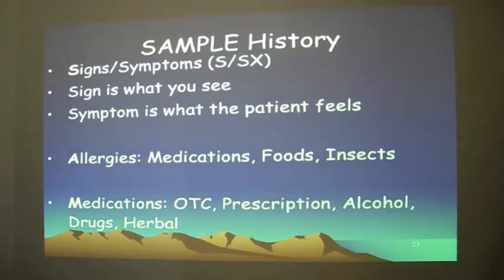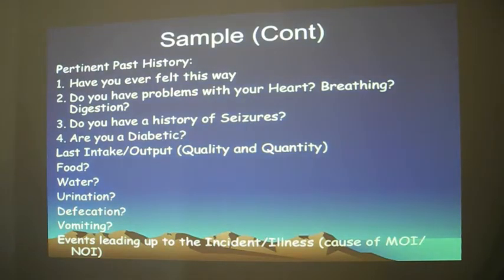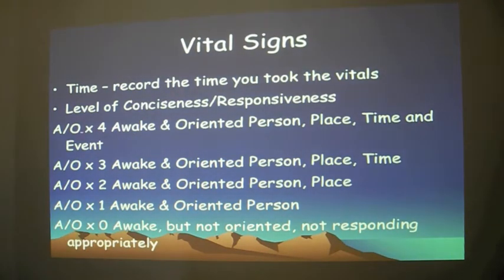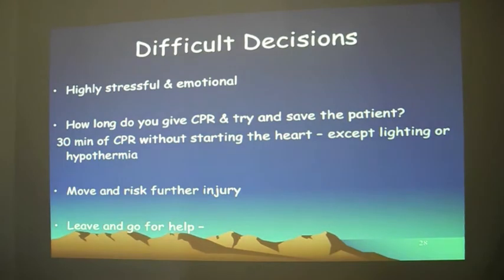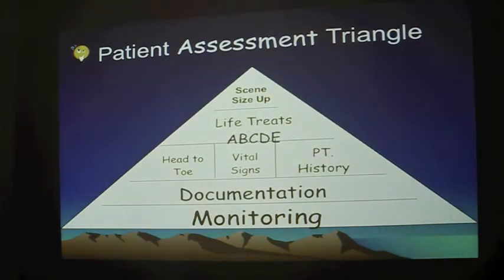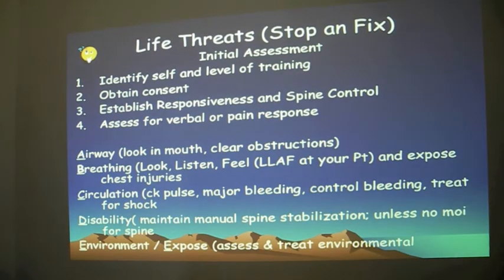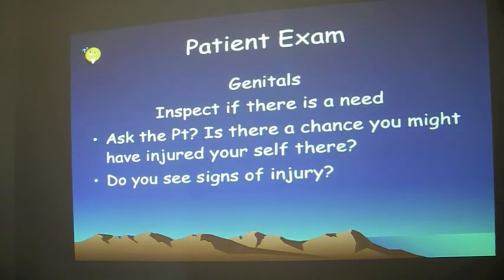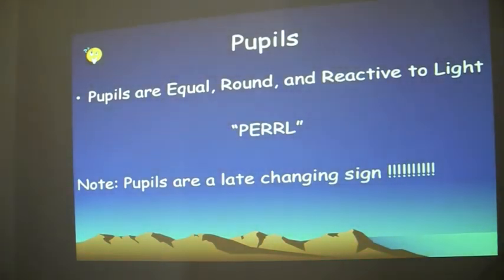Wilderness First Aid Patient Assessment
how to conduct a patient assessment in a wilderness setting